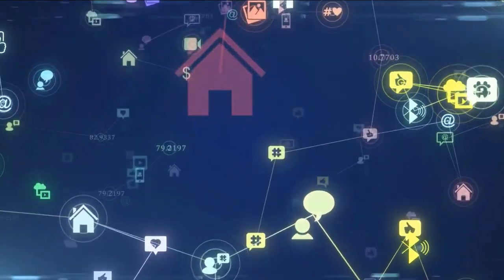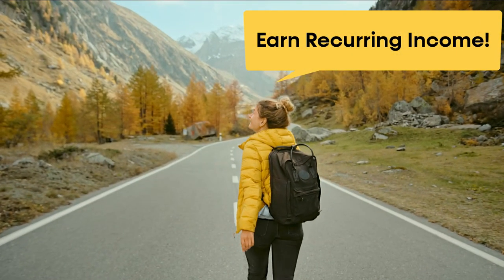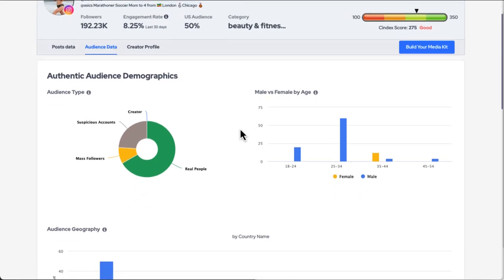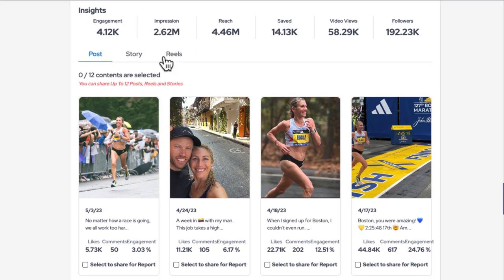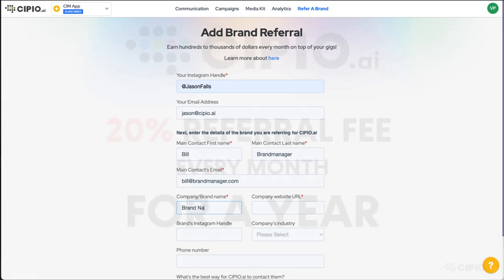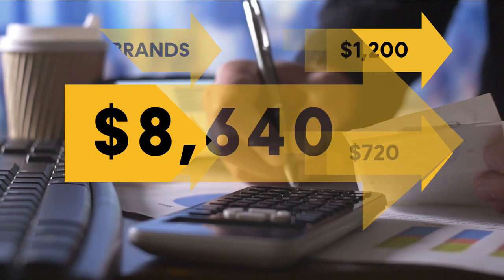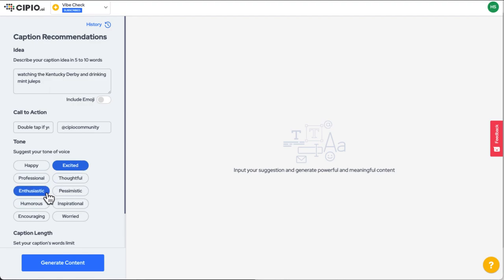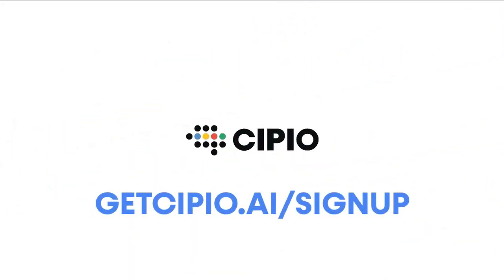CIPIO.ai Creator Community Features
CIPIO.ai listened to feedback from content creators and influencers and developed three new tools and solutions to help creators market themselves better for brand collaborations, show off their best work and earn passive, recurring income. As a bonus, CIPIO.ai is now giving access to our Community Generative AI platform to all content creator for free!

This video is a quick tour of the new features:

- A comprehensive and customizable creator Media Kit (web page or PDF versions). Creators can build as many versions as they like for different clients, prospects or needs
- A Content Showcase section of the Media Kit that gives creators the power to display their best work to prospective partners
- A new Referral Program that will earn each creator a 20% commission on any referred account every month for the first year of that brand's relationship with CIPIO.ai
- The bonus Generative AI solution to help creators write social media captions quickly and efficiently, saving them time and energy in their production work

To join the CIPIO.ai Creator Community and access these solutions and opportunities, just sign up for an account today.